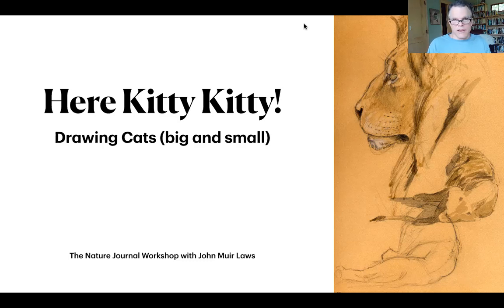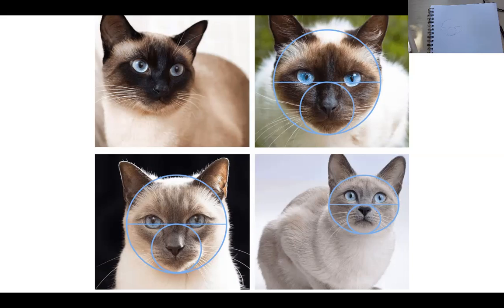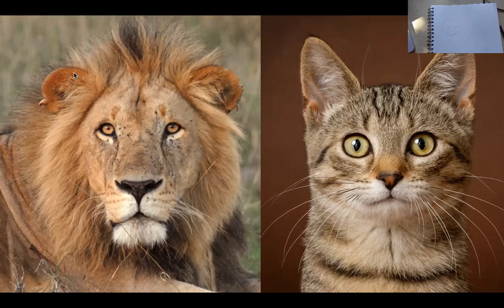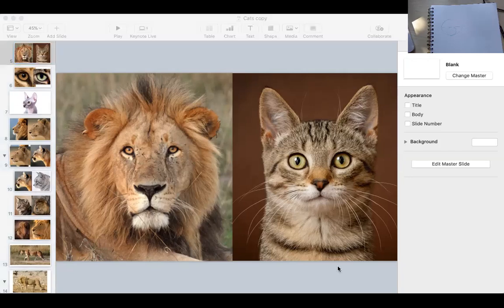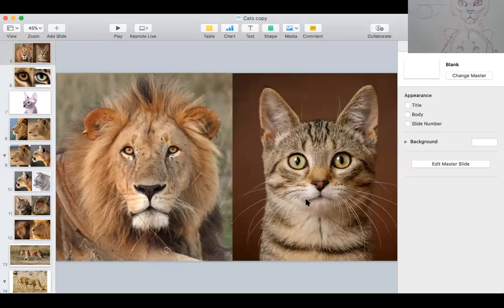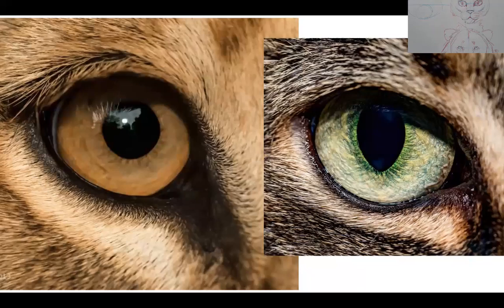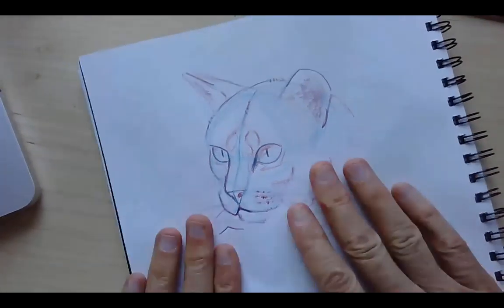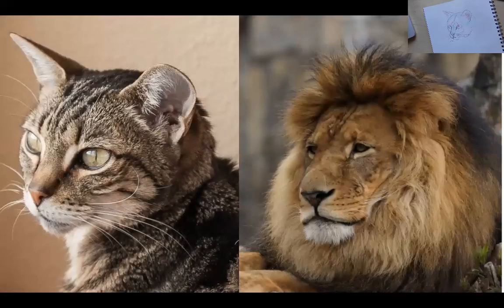How to Draw Cats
Explore the similarities and differences between house cats and big cats while learning tricks and techniques to help you draw them. Study the head from the front, side, and 3/4 view and key anatomical points of the body. Download and print the cat skeleton worksheet to follow along with the demonstration.